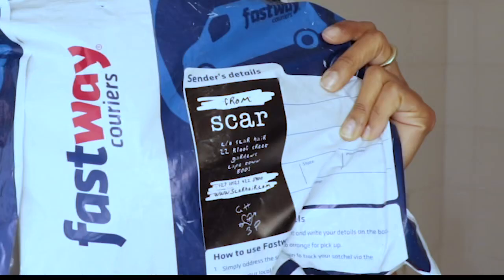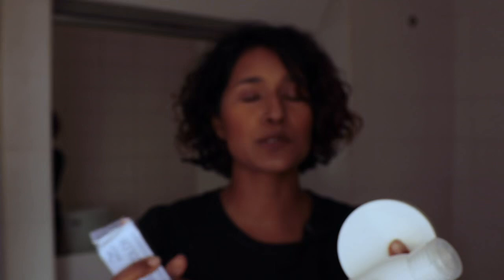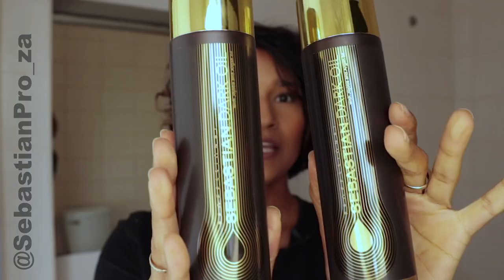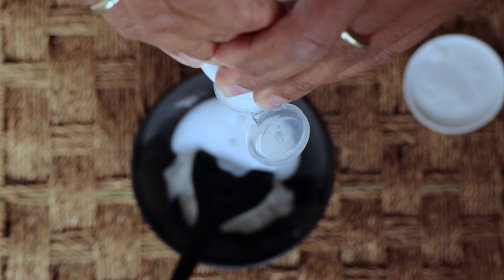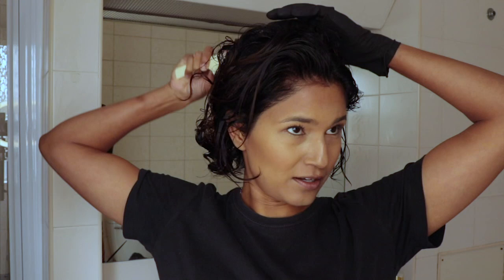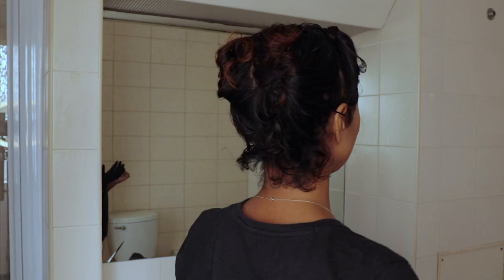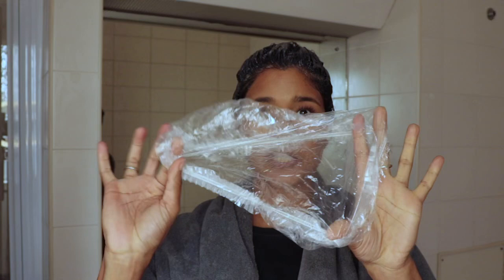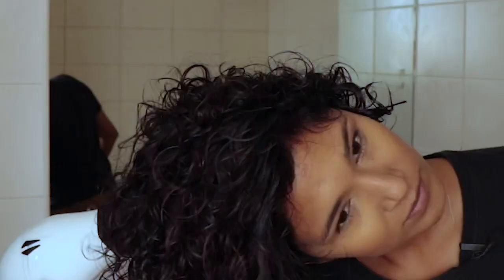Professional hair colour at home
@____scar____ has made it super simple to get your perfect, professional grade, hair colour touch up under the supervision of your preferred stylist. All you need to do is make an appointment through the @____scar____ website and have a consult via Zoom with your stylist who will recommend the ideal colour.  Then all you need to do is sit back and wait for your delivery.

I did my consult with @verushka_n who knows my hair better than I do. She worked her magic via Zoom and the colour was sent to me. The process is really simple to follow and I got the desired effect, which was to revive my faded lockdown hair colour.
I also got to try out the new range of Dark Oil products from @Sebastianpro_za. The smell of this range is nothing short of intoxicating.